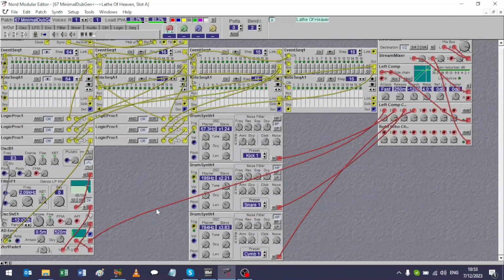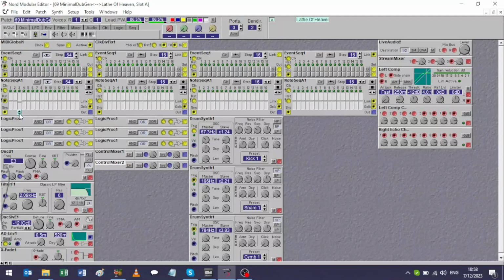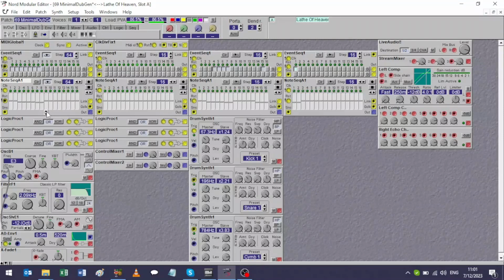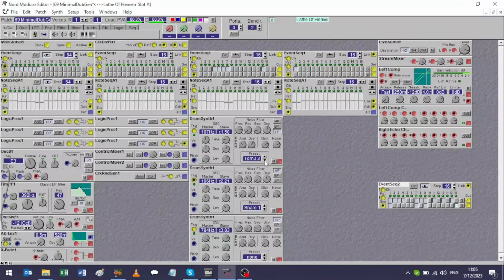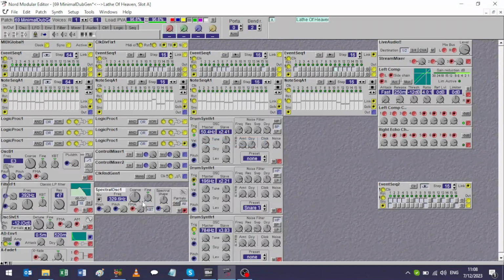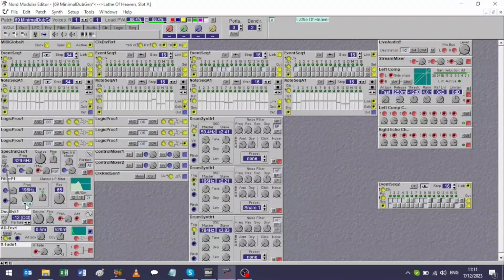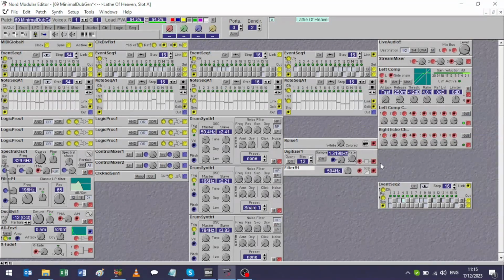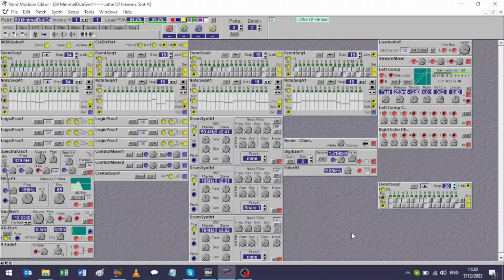Nord Micro Modular Stream 69: Second Dub Generation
Taking the template in a new direction with an unexpected oscillator and a noise pattern that actually works this time.